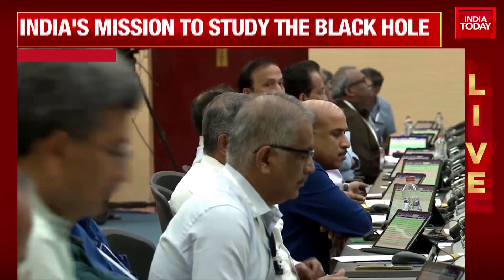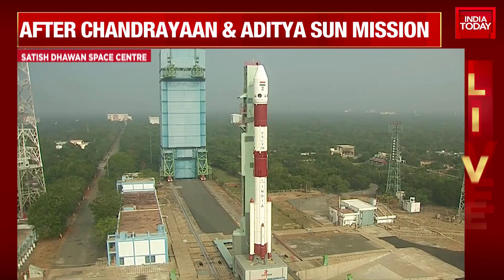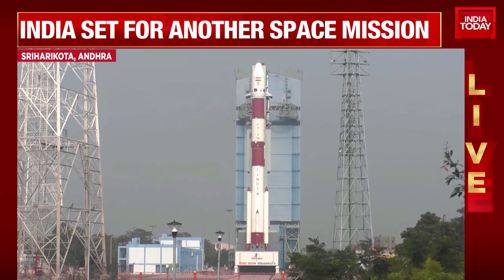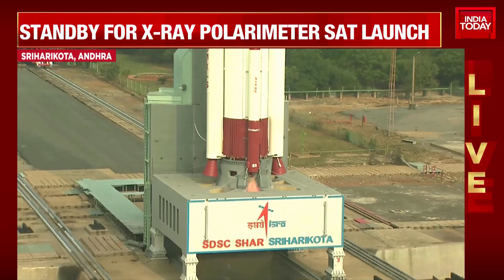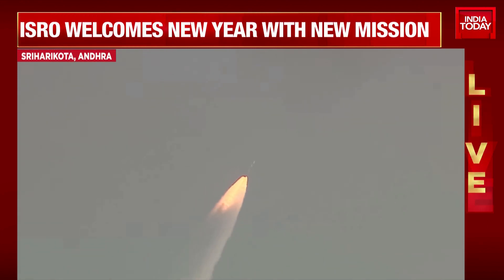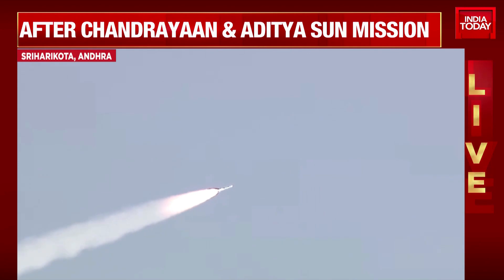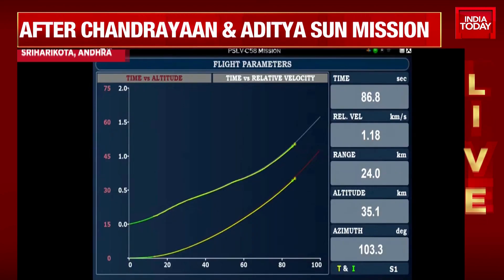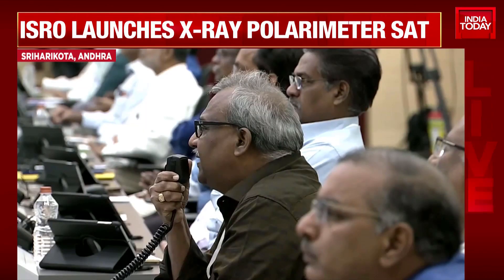After Chandryaan & Aditya L1, ISRO Welcomes New Year With A New Mission | India Today News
In a significant move towards understanding the cosmos, the Indian Space Research Organisation (Isro) launched its first dedicated polarimetry mission, the X-ray Polarimeter Satellite (XPoSat) on Monday.

The lift-off happened at 9:10 am from the Satish Dhawan Space Centre in Sriharikota with the PSLV ready on the pad for its 60gth mission launch.
The XPoSat mission marks a pivotal moment for Isro as it aims to delve into the dynamics of bright astronomical X-ray sources under extreme conditions. The spacecraft is equipped with two scientific payloads, POLIX and XSPECT, which will operate in low Earth orbit. These instruments are designed to provide new insights into the emission mechanisms of various celestial bodies, including black holes, neutron stars, and active galactic nuclei.